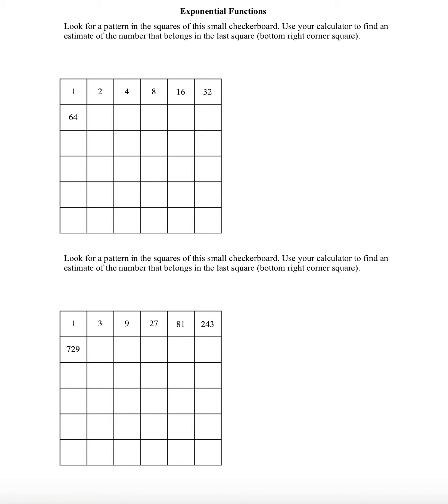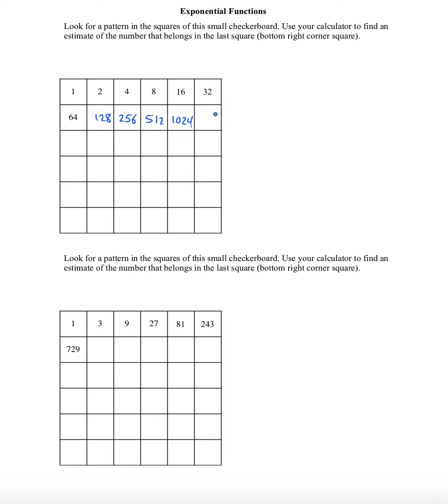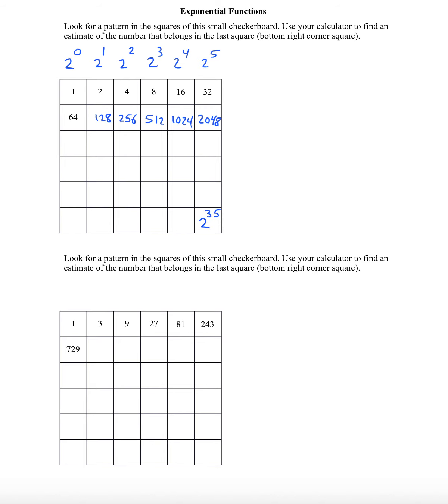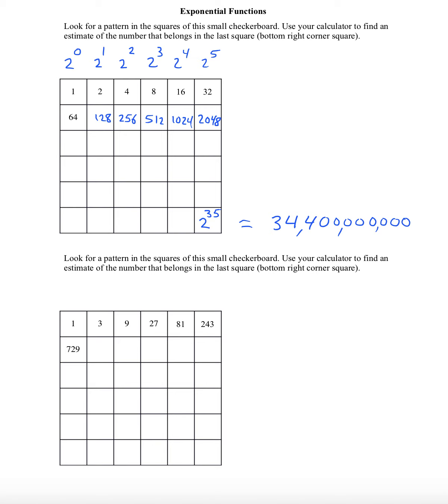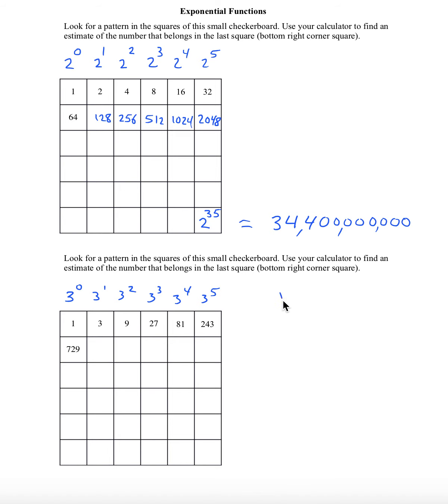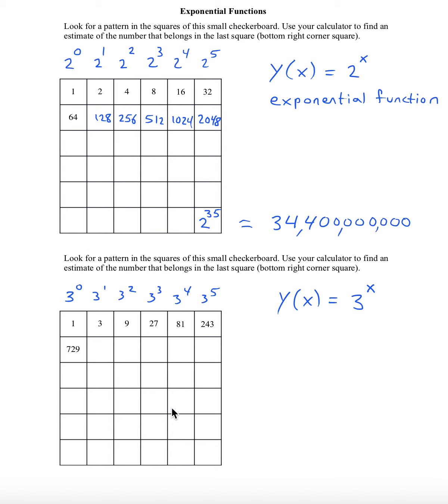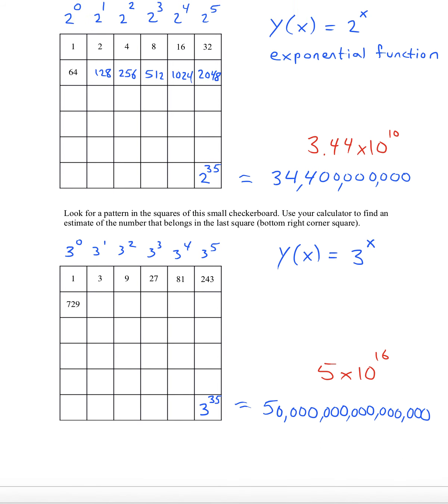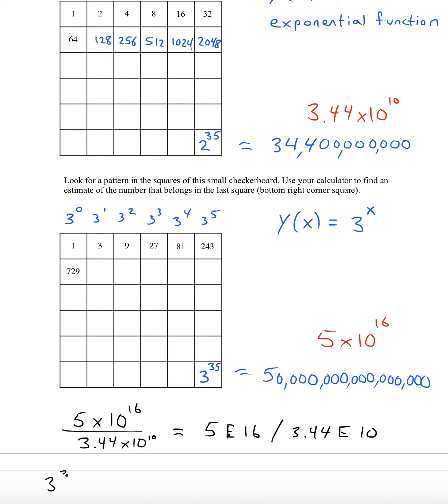Exponential Functions - Checkerboard Example